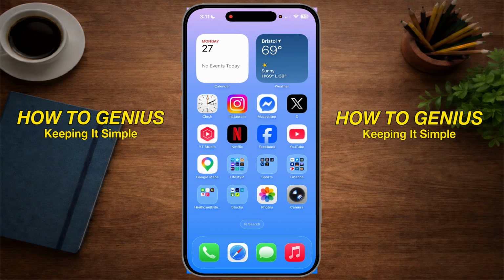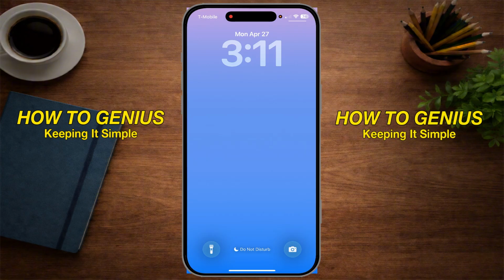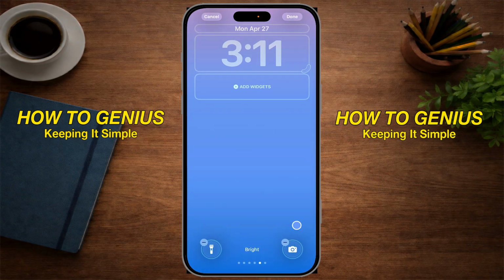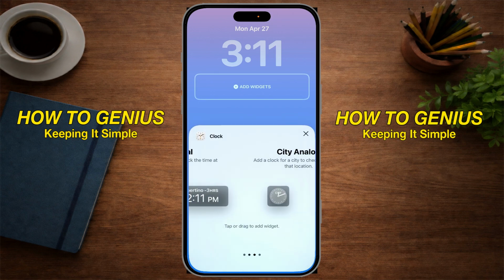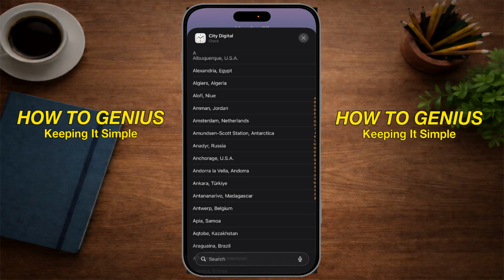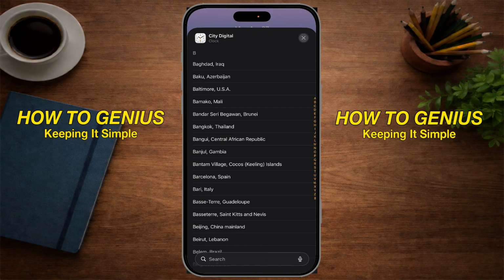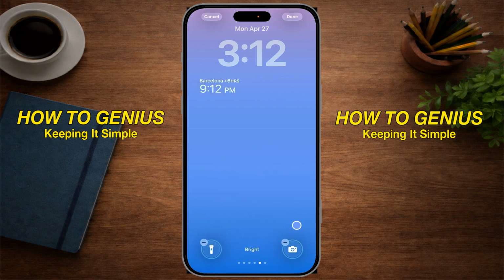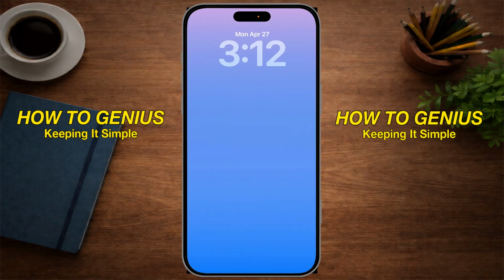How to Add Two Time Zones in iPhone Lock Screen - Step by Step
In this video we show you How to Add Two Time Zones in iPhone Lock Screen .